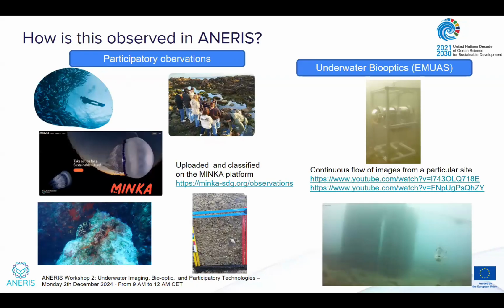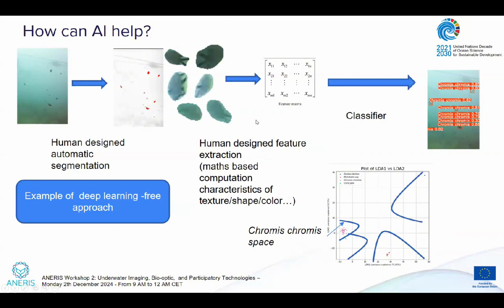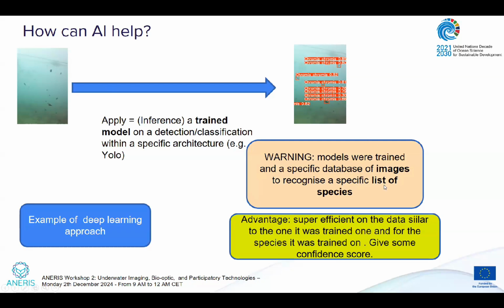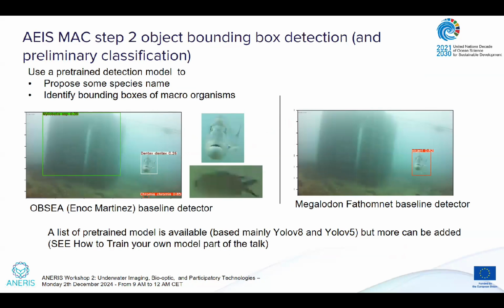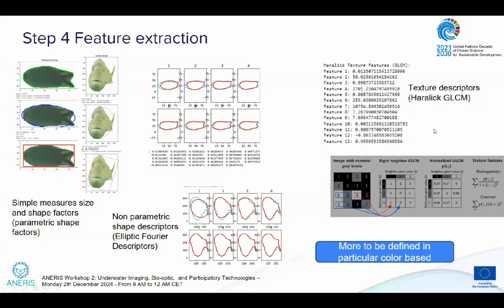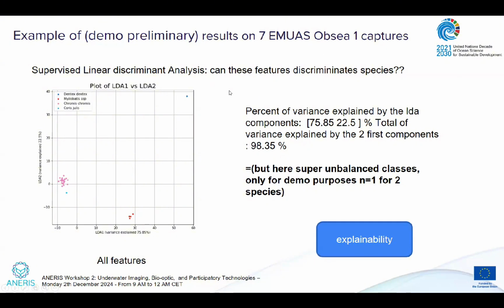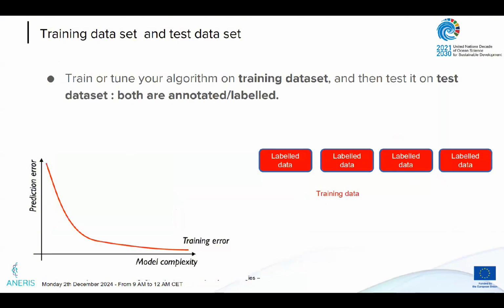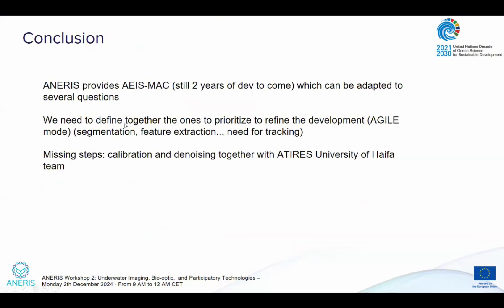Detecting and characterizing macro-organisms in underwater images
in this video, Perrine Paul-Gilloteaux, from CNRS is delivering an informative session on a tool to detect and characterise macro-organisms in underwater images.

This video was recorded as part of the ANERIS project workshop 2 "Underwater Imaging, Bio-Optics and Participatory Technologies".